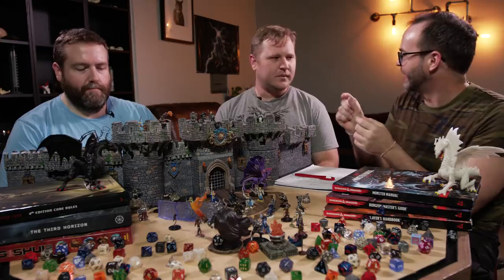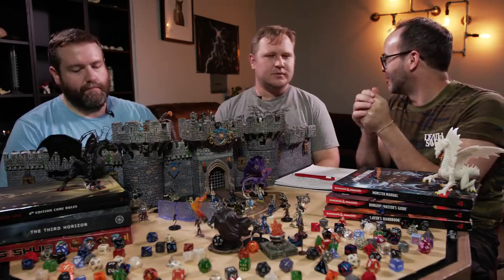How to Engage Your Players | 5e Dungeons and Dragons | TTRPG | Web DM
Today we're talking about engaging players in your campaign, tools for increasing player buy-in, and how to think about storytelling through gaming! We're joined by special guest GRANT ELLIS (our Twitch producer, friend, and excellent game designer,

GET GRYMMWORLD, Grant's revolutionary new setting and system which offer one-of-a-kind tools to help you engage your players and tell better stories through gaming! We are SO EXCITED about this book!

NEW PARTNER! Web DM is a partner of D&D BEYOND! D&D Beyond is our favorite online resource to help us play better D&D 5e!

Written & Hosted by Jonathan Pruitt & Jim Davis
Produced, Directed & Edited by Travis Boles

New to 5th Edition D&D?

5e Dungeons & Dragons is here to stay, and Web DM is here to help!!! Jim Davis & Jonathan Pruitt have been playing Dungeons & Dragons for a combined 30+ years, and on Web DM they demystify, dethrone, and defrock this Dungeon we call Dragons! Join Pruitt & Jim as we kick down the door and talk some serious Dungeons & Dragons!